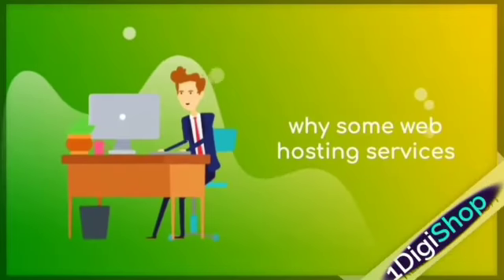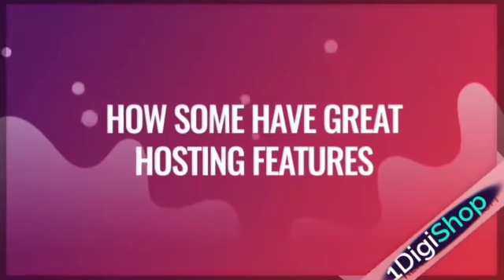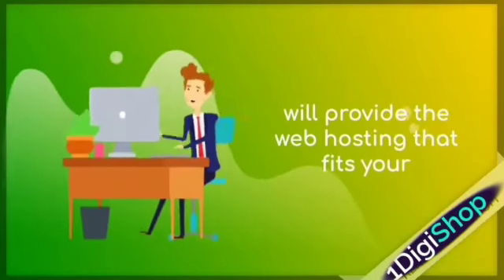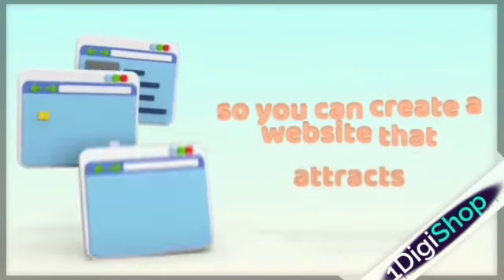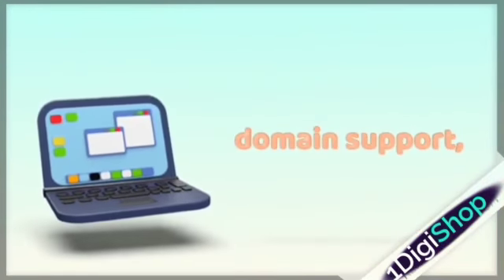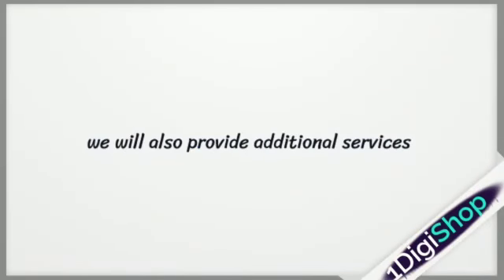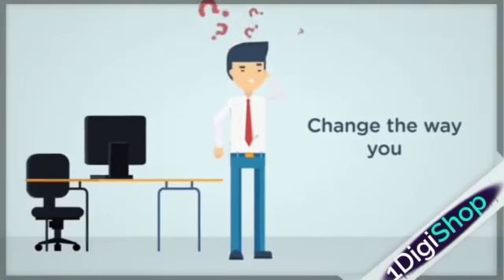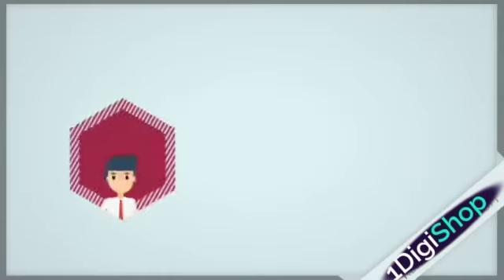1digishop.com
See our offer for web hosting 1digishop.com